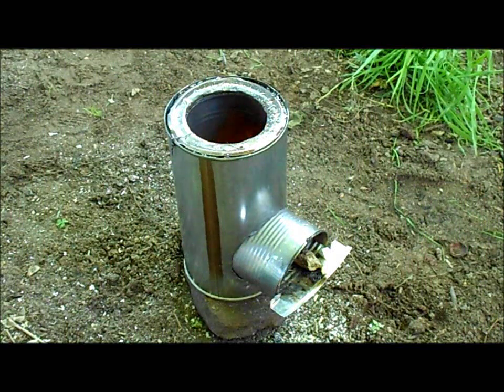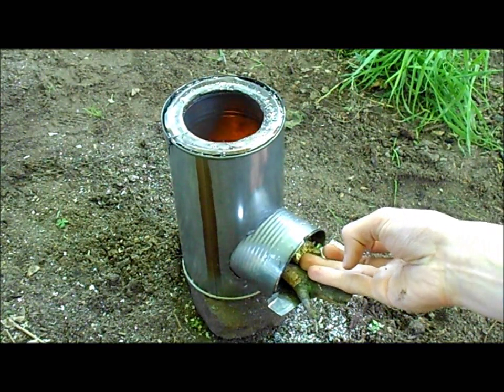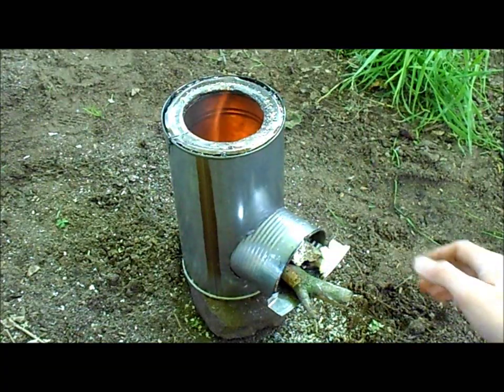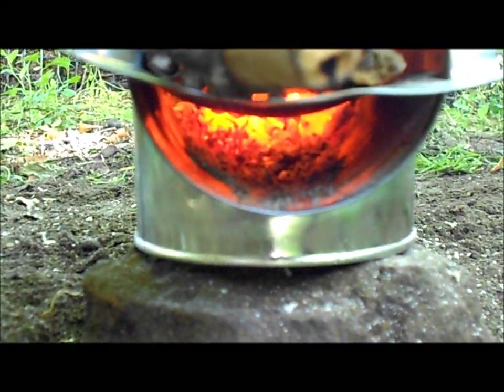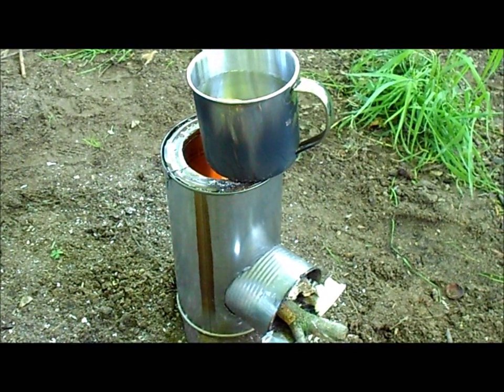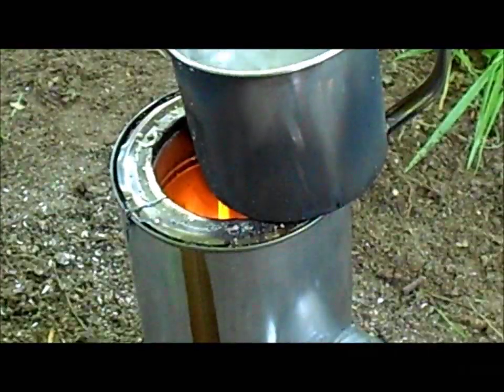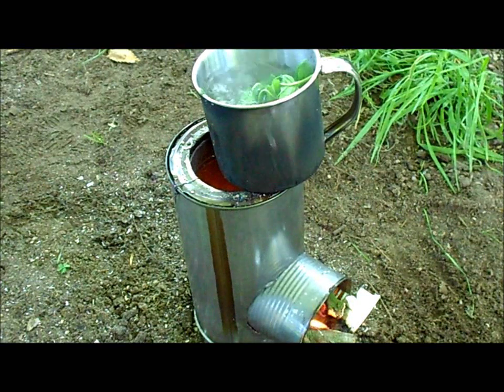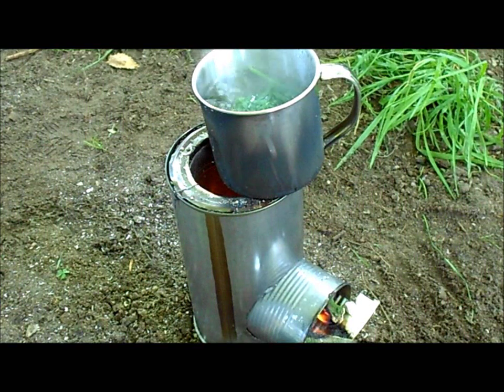Rocket Stove - Review & Testing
This is a review and testing video about a new Rocket Stove I made.

If you want more information (shipping rates,...) just PM me or leave a comment (on my channel).